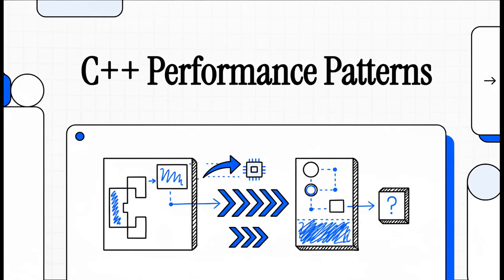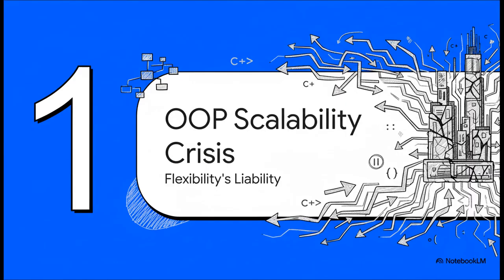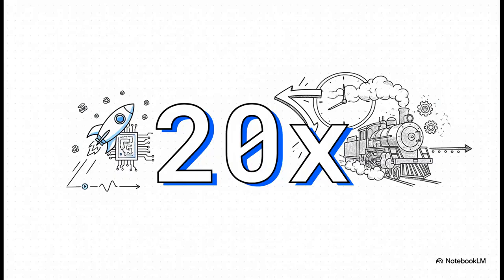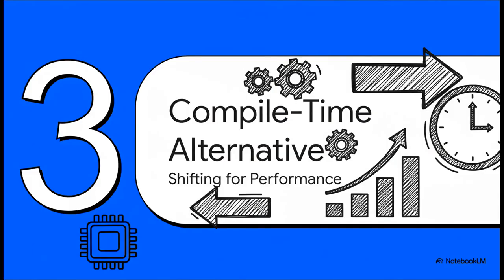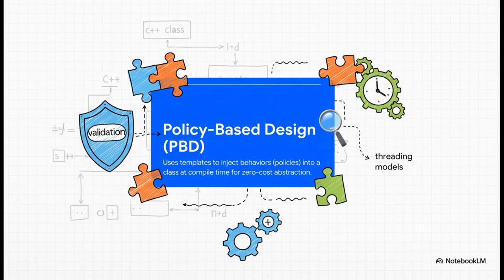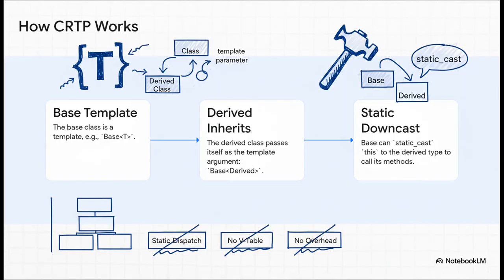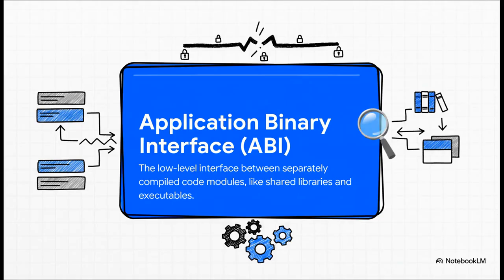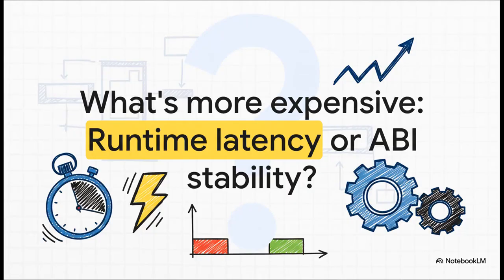C++ Performance Patterns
The provided sources address fundamental contrasts between ensuring Application Binary Interface (ABI) stability in large systems and optimizing low-latency performance in C++ applications. Documentation from the Android Open Source Project (AOSP) outlines rigorous testing frameworks, like the Vendor Test Suite (VTS), and uses tools such as header-abi-diff to strictly govern the binary layout of libraries and prevent incompatible changes, especially within the Vendor NDK (VNDK). In contrast, C++ architectural patterns focus on achieving maximum performance by avoiding dynamic dispatch mechanisms, such as virtual functions, which introduce significant overhead through costly cache misses and branch prediction failures. Techniques like Policy-Based Design (PBD) and the Curiously Recurring Template Pattern (CRTP) offer near-zero runtime abstraction but come with severe trade-offs, including increased code bloat, longer compilation times, and an inherently unstable ABI. Furthermore, the material warns that poorly managed complexity, often termed technical debt or software erosion, is compounded by the Fragile Base Class Problem and requires proactive management through concepts like C++20 Constraints. Therefore, developers must make a conscious architectural choice between favoring runtime performance (static polymorphism, unstable ABI) or binary compatibility and easier maintenance (dynamic polymorphism, stable ABI).